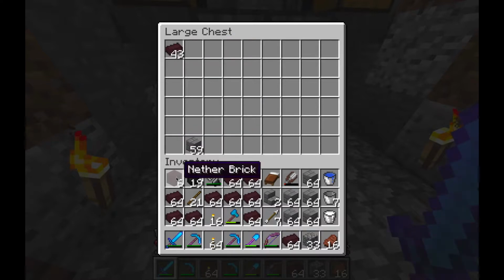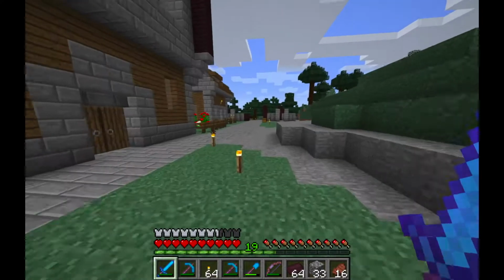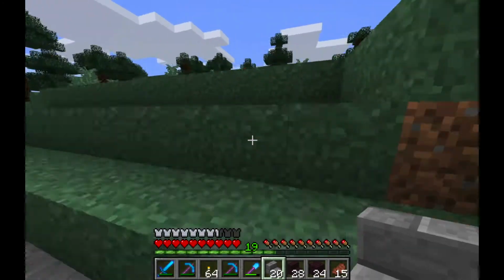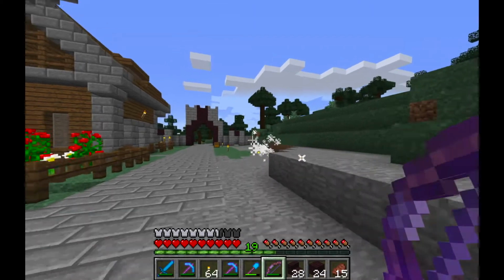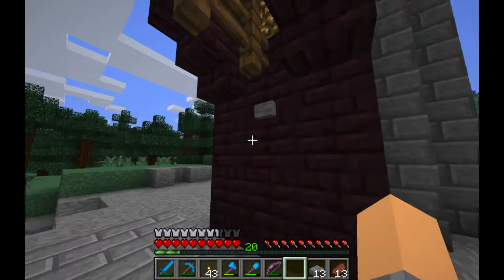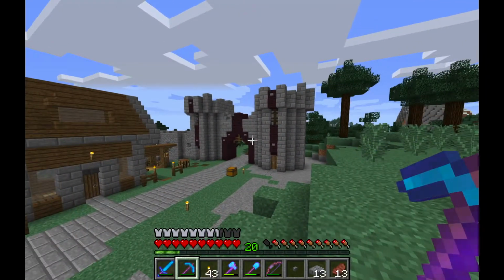Minecraft Survival 41 Tootee Tube - Monastery Gate Pt2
Another episode of my Minecraft survival adventure. I finish the building of the gate for my monastery.